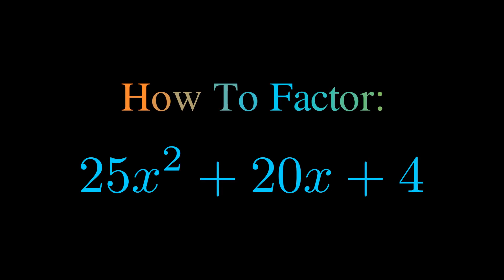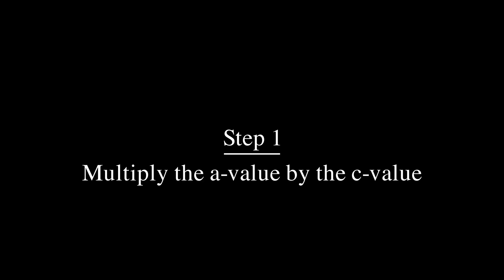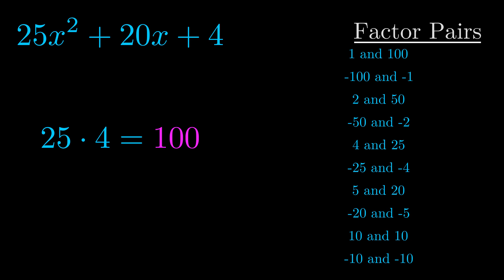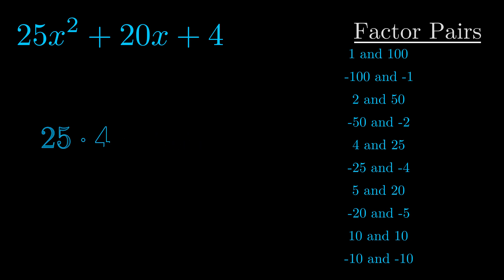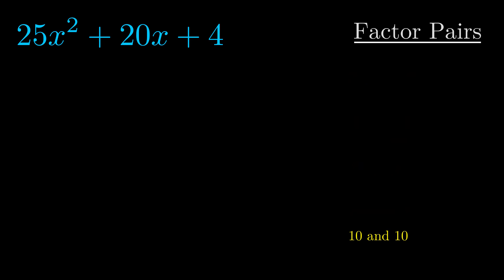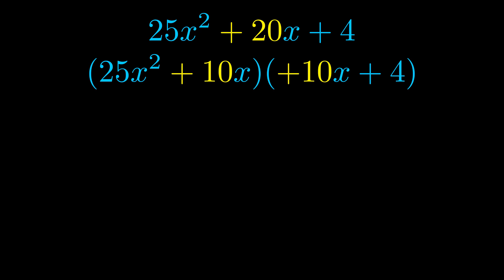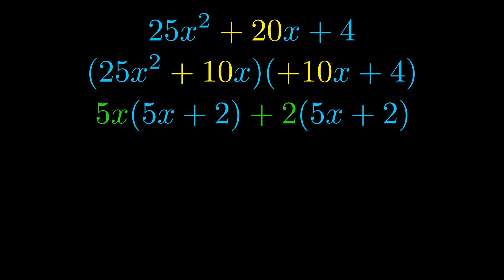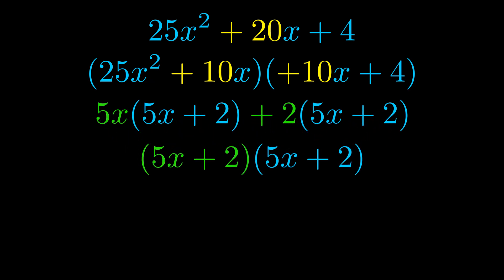Factor 25x^2 + 20x + 4